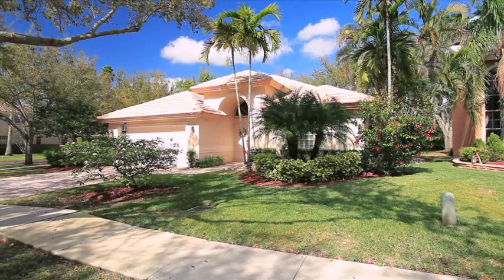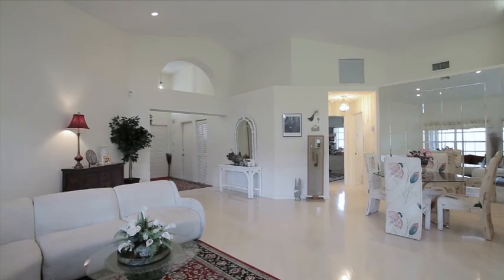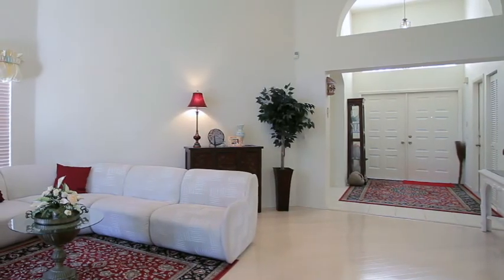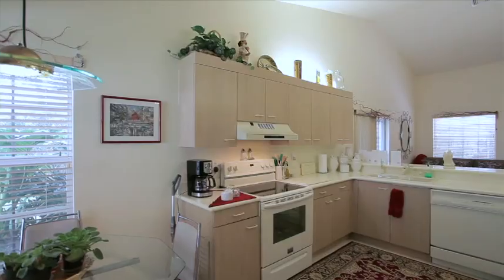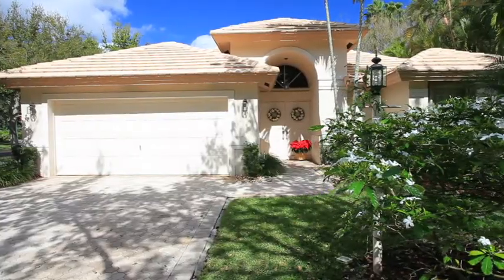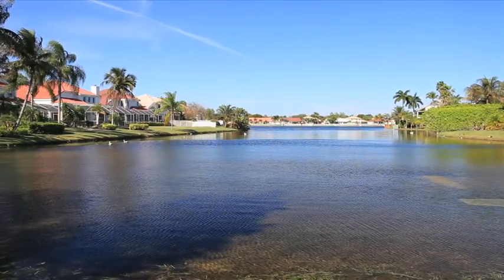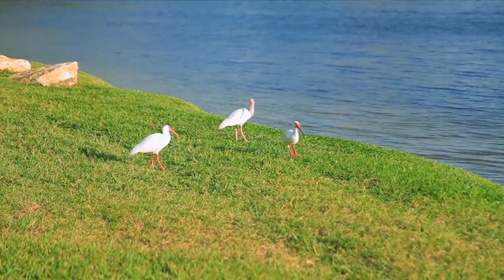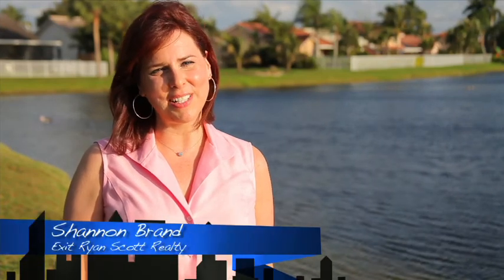11017 Helena Drive, Cooper City, FL 33026, Embassy Lakes FL By Shannon Brand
Property Video shoot of 11017 Helena Drive, Cooper City, FL 33026, Embassy Lakes FL by PlatinumHD for Exit Ryan Scott Realty